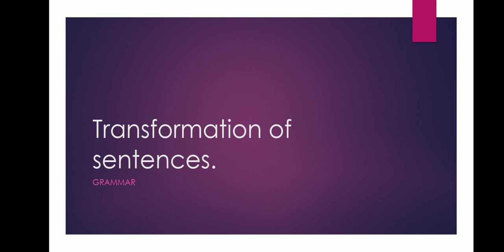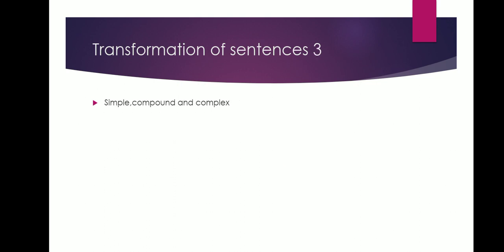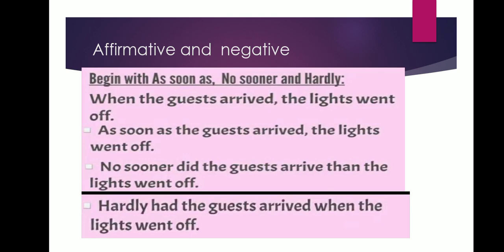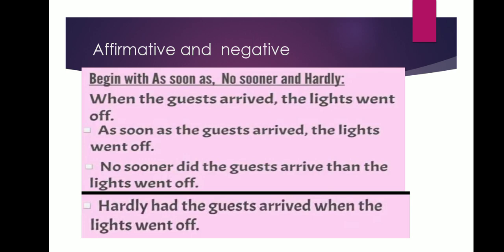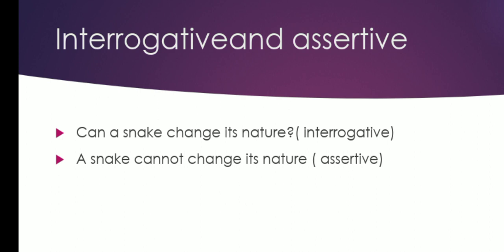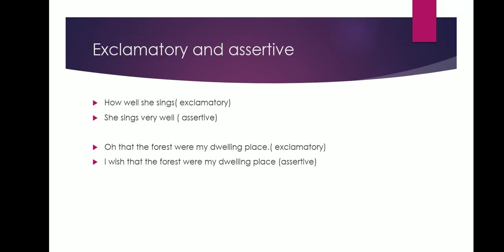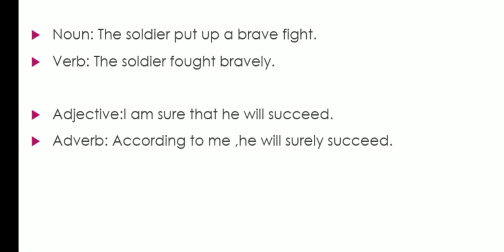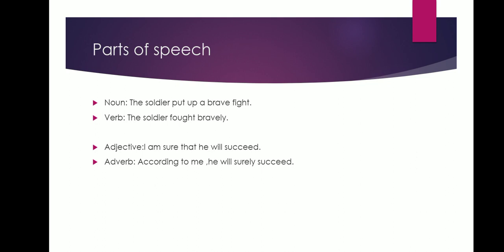Transformation of sentences_1